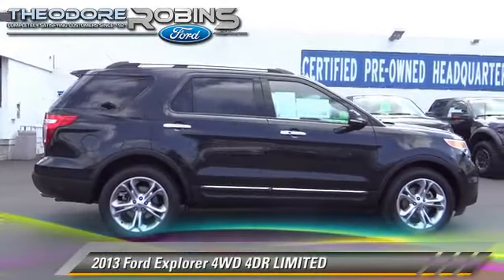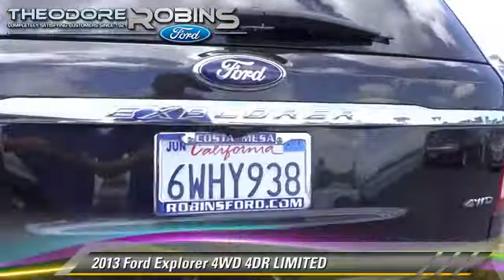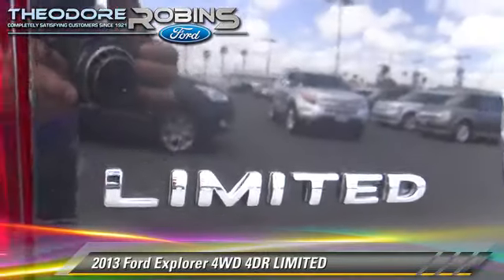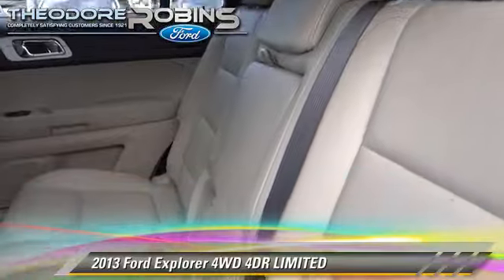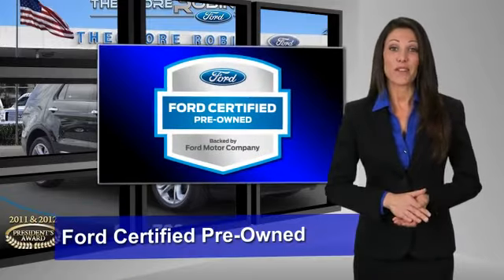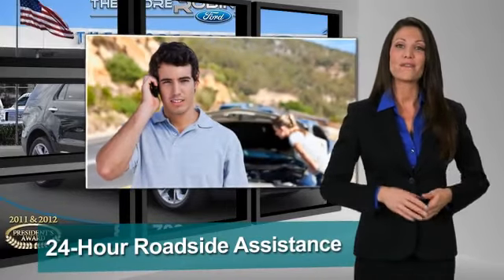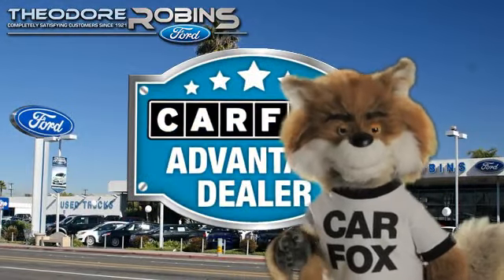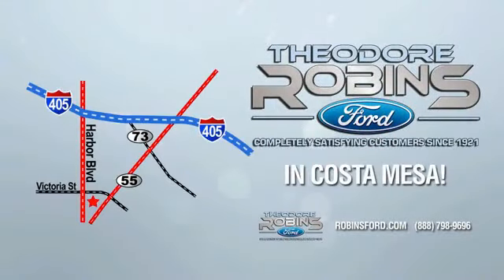Used 2013 Ford Explorer 4WD LIMITED - COSTA MESA, HUNTINGTON BEACH, IRVINE, NEWPORT BEACH, ORANGE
- COSTA MESA, HUNTINGTON BEACH, IRVINE, NEWPORT BEACH, ORANGE COUNTY

2013 Ford Explorer 4WD 4DR LIMITED

$31,588

Color: BLACK
Engine: 6 - CYL.
Transmission: AUTOMATIC
Miles: 39328
VIN: 1FM5K8F84DGA80892
Stock: QA80892

This vehicle features: AWD, CD PLAYERAIR CONDITIONINGPOWER STEERINGPOWER WINDOWSPOWER DRIVER SEATREMOTE KEYLESS ENTRYPOWER PASSENGER SEAT4-WHEEL DISC BRAKESPASSENGER VANITY MIRRORREAR WINDOW DEFROSTERSPEED CONTROLDRIVER VANITY MIRRORILLUMINATED ENTRYHEATED FRONT SEATST, 12 SPEAKERS, 20 SPARKLE NICKEL PAINTED ALUMINUM WHEELS, 3RD ROW SEATS: SPLIT-BENCH, 4-WHEEL DISC BRAKES, ABS BRAKES, ADJUSTABLE PEDALS, AIR CONDITIONING, AUTO-DIMMING REAR-VIEW MIRROR, AUTOMATIC TEMPERATURE CONTROL, BUMPERS: BODY-COLOR, CD PLAYER, DELAY-OFF HEADLIGHTS, DRIVER DOOR BIN, DRIVER VANITY MIRROR, DUAL FRONT IMPACT AIRBAGS, DUAL FRONT SIDE IMPACT AIRBAGS, ELECTRONIC STABILITY CONTROL, FAMILY OWNED, FOUR WHEEL INDEPENDENT SUSPENSION, FRONT ANTI-ROLL BAR, FRONT CENTER ARMREST, FRONT DUAL ZONE A/C, FRONT FOG LIGHTS, FRONT READING LIGHTS, FULLY AUTOMATIC HEADLIGHTS, GARAGE DOOR TRANSMITTER: HOMELINK, HEATED DOOR MIRRORS, HEATED FRONT SEATS, ILLUMINATED ENTRY, KNEE AIRBAG, LEATHER-TRIMMED HEATED BUCKET SEATS, LOW TIRE PRESSURE WARNING, MEMORY SEAT, MP3 DECODER, OCCUPANT SENSING AIRBAG, OUTSIDE TEMPERATURE DISPLAY, OVERHEAD AIRBAG, OVERHEAD CONSOLE, PANIC ALARM, PASSENGER DOOR BIN, PASSENGER VANITY MIRROR, PEDAL MEMORY, POWER DOOR MIRRORS, POWER DRIVER SEAT, POWER PASSENGER SEAT, POWER STEERING, POWER WINDOWS, RADIO DATA SYSTEM, RADIO: PREMIUM AUDIO SYSTEM BY SONY, REAR AIR CONDITIONING, REAR ANTI-ROLL BAR, REAR READING LIGHTS, REAR SEAT CENTER ARMREST, REAR WINDOW DEFROSTER, REAR WINDOW WIPER, REMOTE KEYLESS ENTRY, ROOF RACK: RAILS ONLY, SECURITY SYSTEM, SPEED CONTROL, SPEED-SENSING STEERING, SPEED-SENSITIVE WIPERS, SPLIT FOLDING REAR SEAT, SPOILER, STEERING WHEEL MOUNTED AUDIO CONTROLS, TACHOMETER, TELESCOPING STEERING WHEEL, TILT STEERING WHEEL, TRACTION CONTROL, TRIP COMPUTER, TURN SIGNAL INDICATOR MIRRORS, VARIABLY INTERMITTENT WIPERS

THEODORE ROBINS FORD PROUDLY SERVING COSTA MESA, HUNTINGTON BEACH, IRVINE, NEWPORT BEACH, ORANGE COUNTY, AND SURROUNDING SOUTHERN CALIFORNIA LOCATIONS. AWD. On the fast track. Beauty abounds! Set down the mouse because this attractive 2013 Ford Explorer is the spotless SUV you've been hunting for. To say it's 'clean' would be the understatement of the week. Ford Certified Pre-Owned means you not only get the reassurance of a 12Mo/12,000Mile Comprehensive Warranty, but also up to a 7-Year/100,000-Mile Powertrain Limited Warranty, a 172-point inspection/reconditioning, 24/7 roadside assistance, trip-interruption services, rental car benefits, and a complete CARFAX vehicle history report. Completely Satisfying Customers Since 1921. THIS BLACK 2013 Ford EXPLORER IS EQUIPPED WITH A 3.5L V6 Ti-VCT, AUTOMATIC TRANSMISSION, AND RECEIVES AN ESTIMATED 17 City/23 Hwy MPG.

[DFIN:3:3005205:A:1634:5AB82725:d48e44ba40a48a2f30a2a1efde2338df]